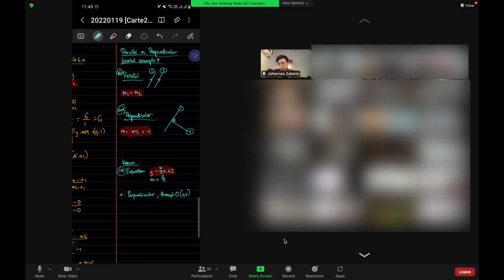2022 8th Graders Parallel Perpendicular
Materi matematika kelas 8 tentang cara menemukan persamaan garis kedua yang paralel atau tegak lurus dengan garis yang pertama

0:00 Intro, gradient, and type of lines relationship
1:50 Demonstration